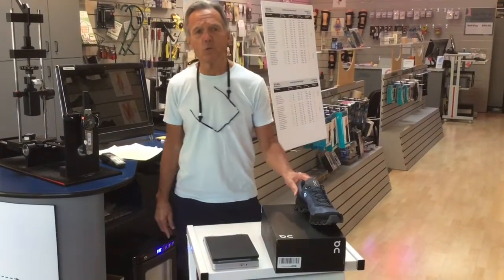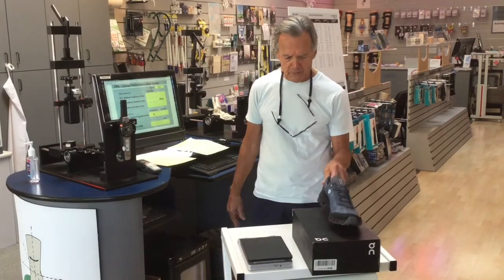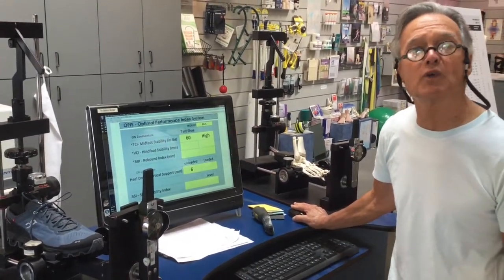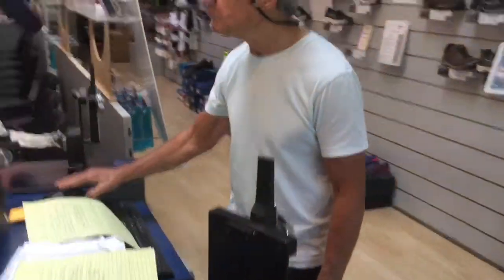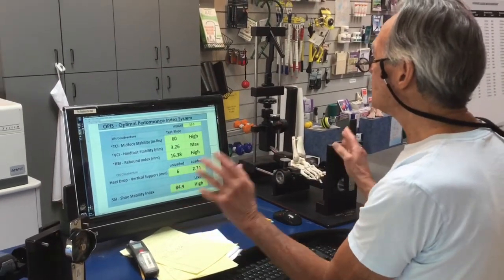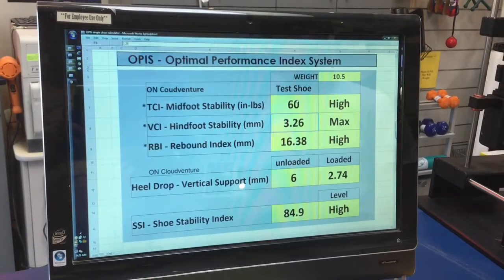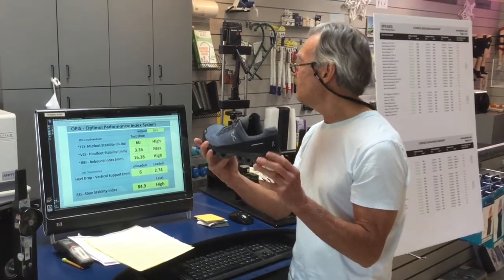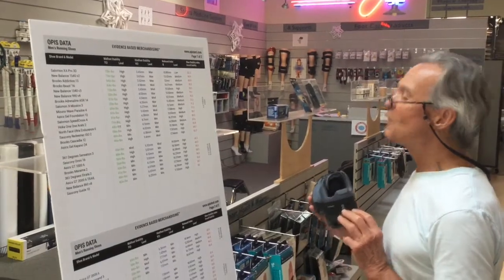Unboxing the ON Cloud Venture Trail running shoe utilizing the Optimal Performance Index System